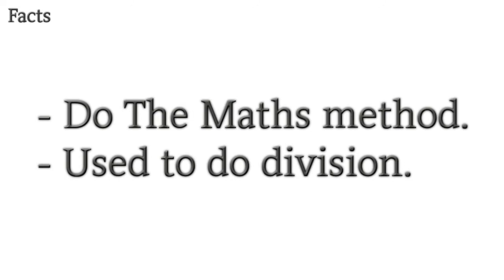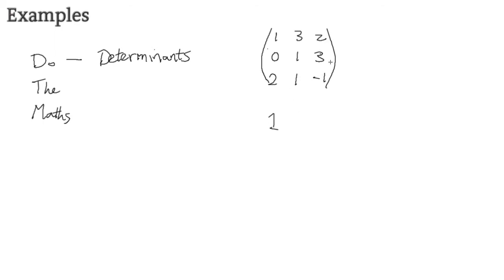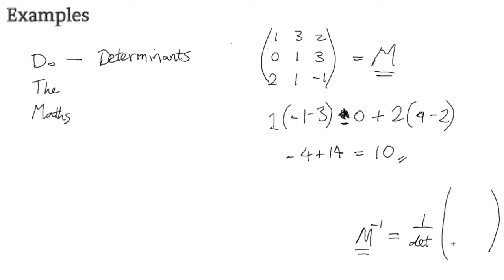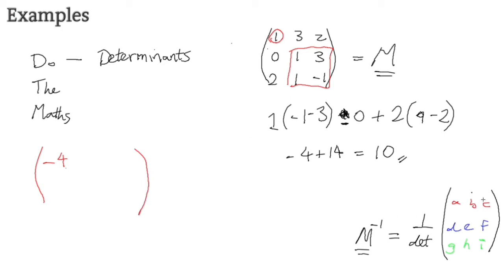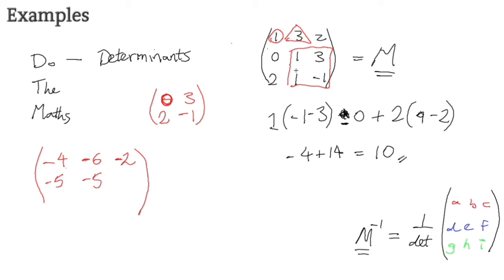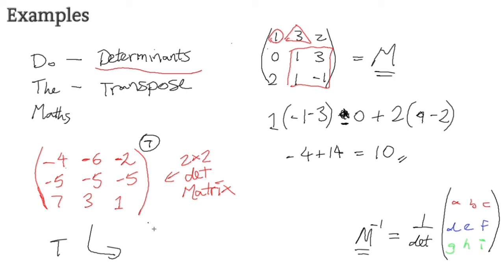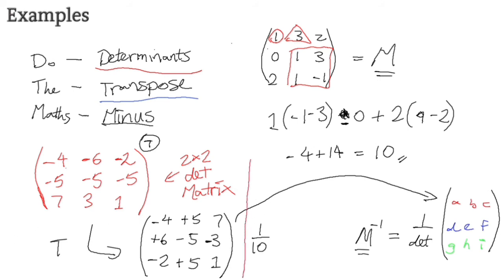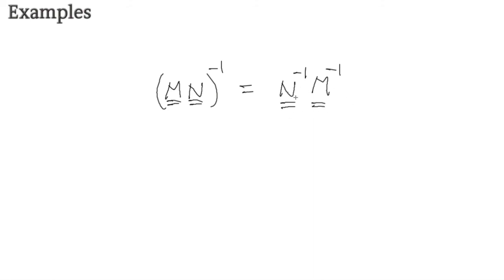Chapter 4.5 | Inverse Matrix | OCR MEI Further Mathematics B